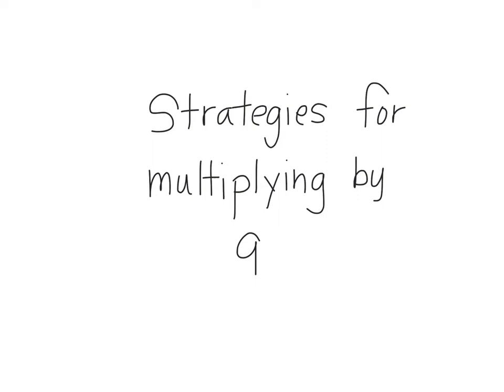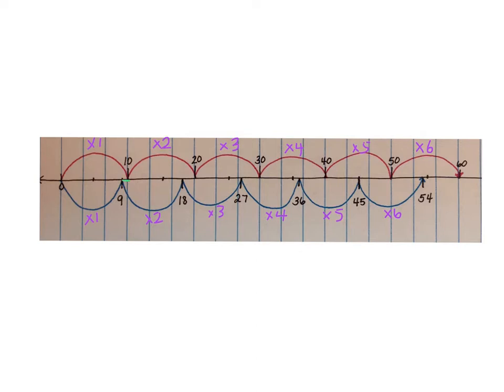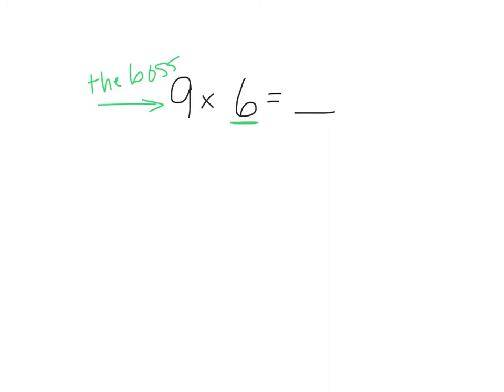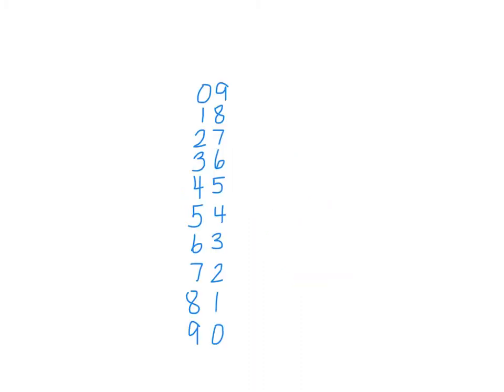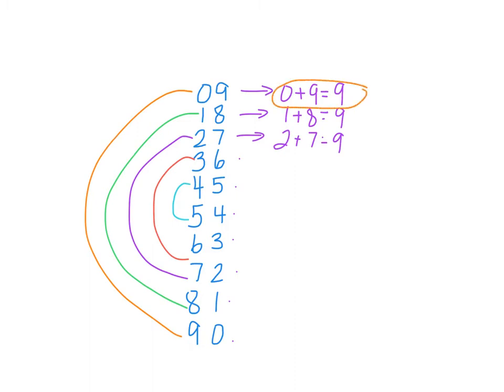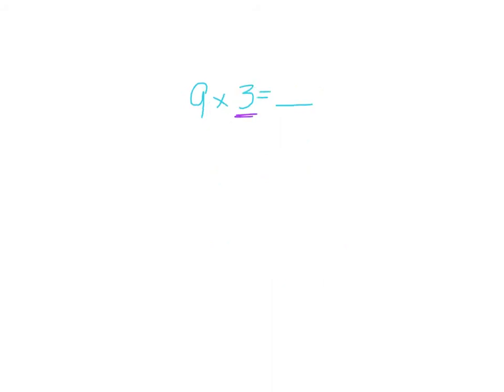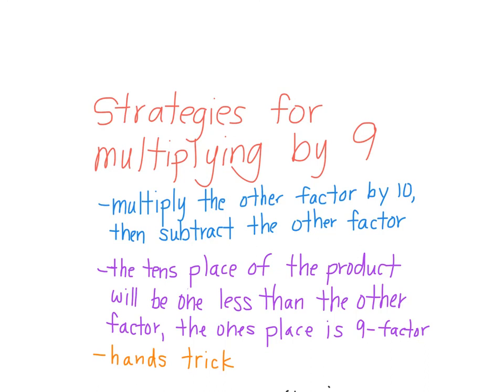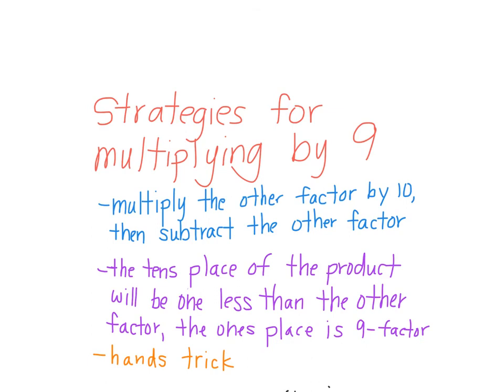Strategies for Multiplying by 9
Three strategies to solve basic facts with 9 as a factor